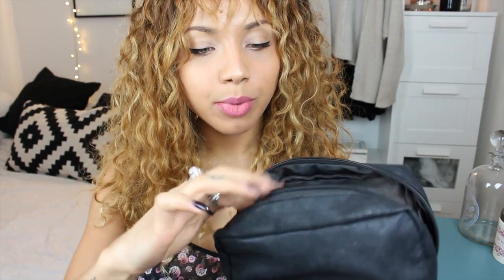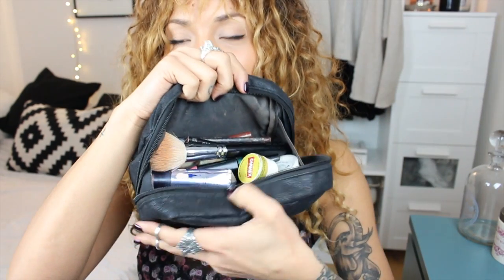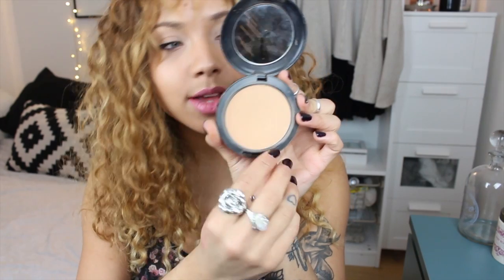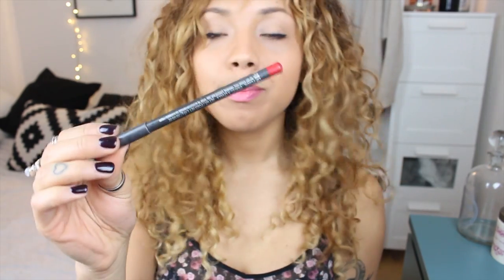Whats In My Makeup Bag | Beautycrush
A little delve into what I keep in my makeup bag ;)
♡ SOCIAL MEDIA ♡

Sammi
2nd Floor,
100-106 Leonard St,
London,
EC2A 4RH

TECH INFO
Camera - Canon 700D
Editing - FinalCutPro X